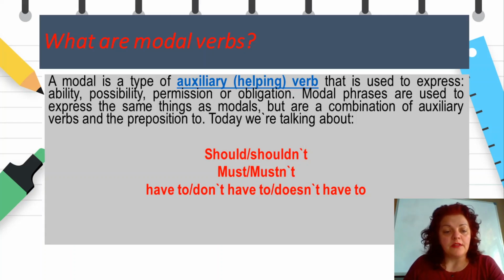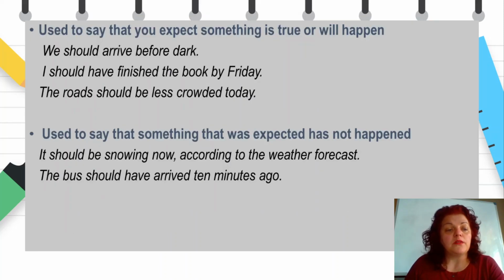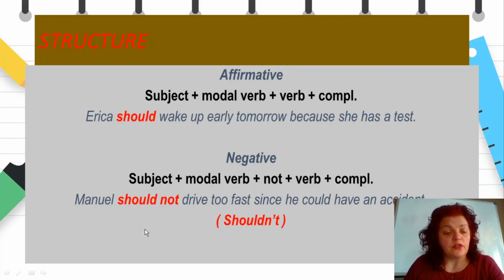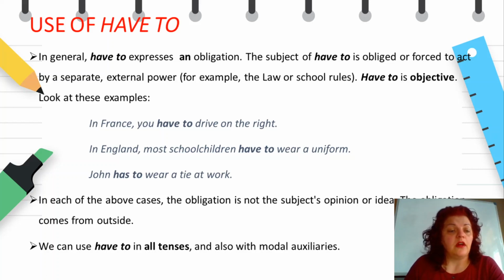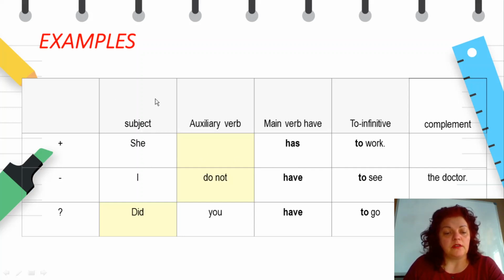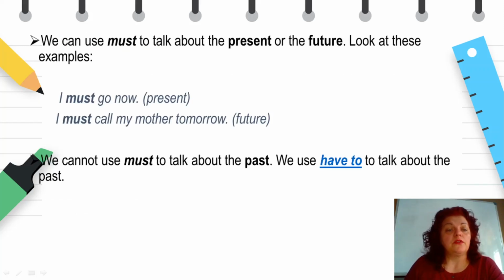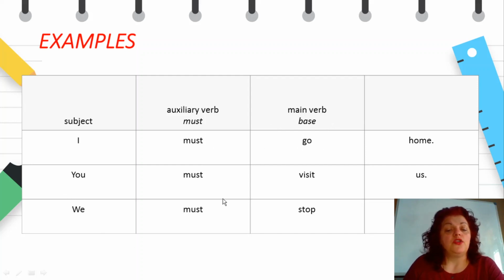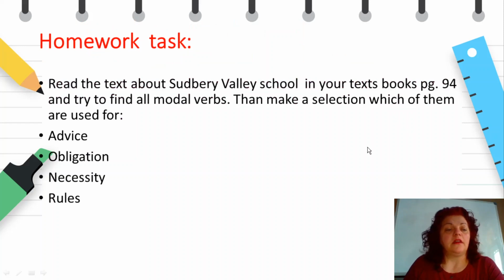VIII Одделение - Англиски јазик - Модални глаголи